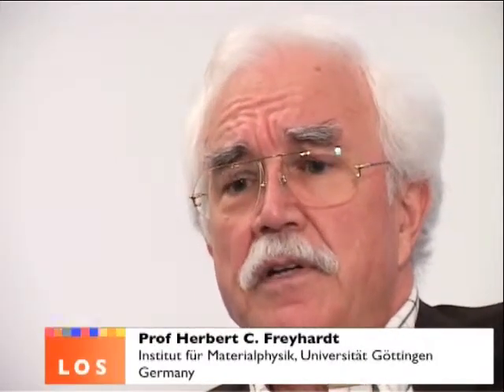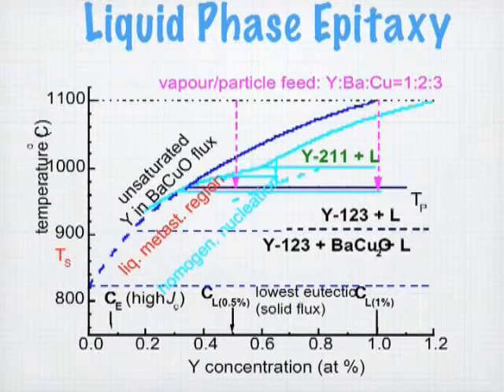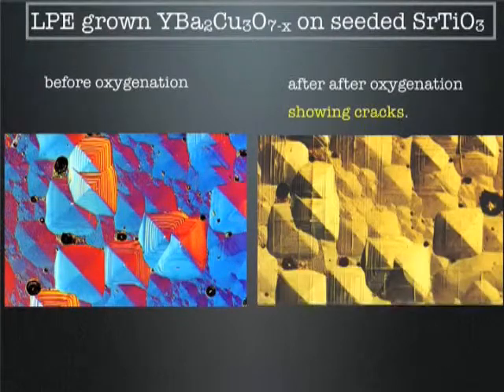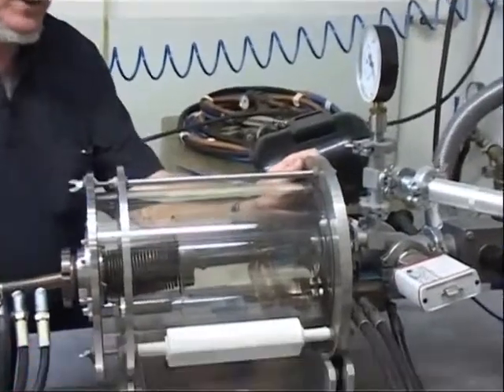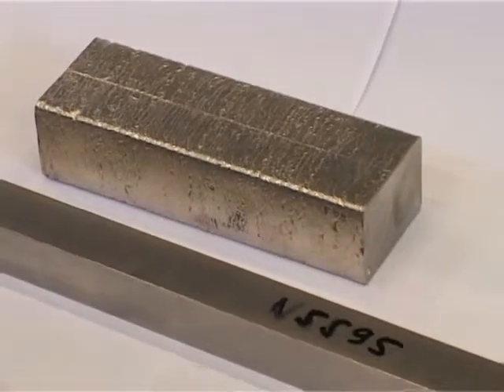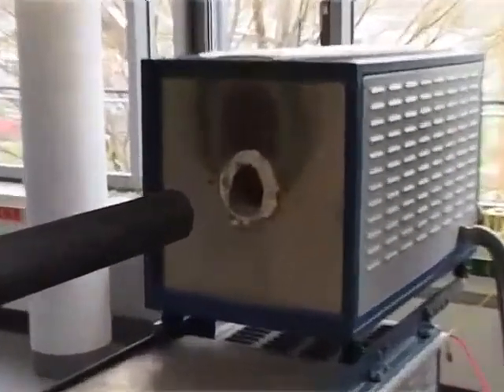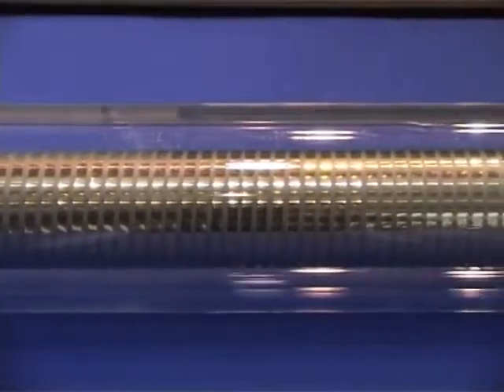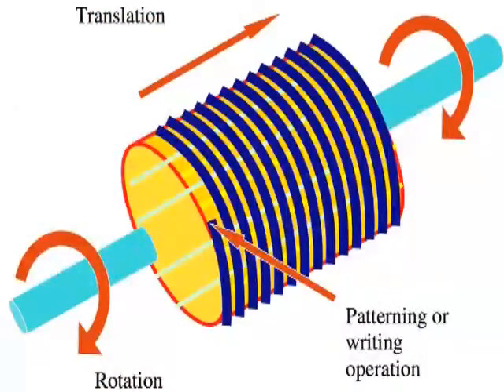Superconductors: coated conductors